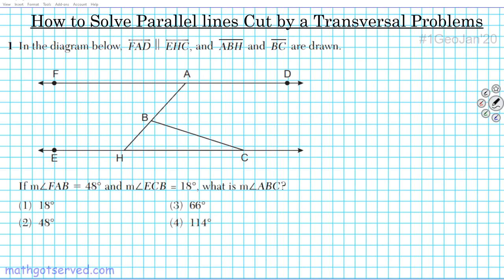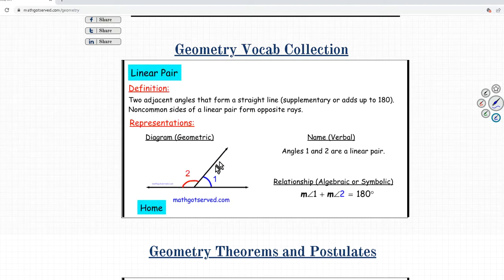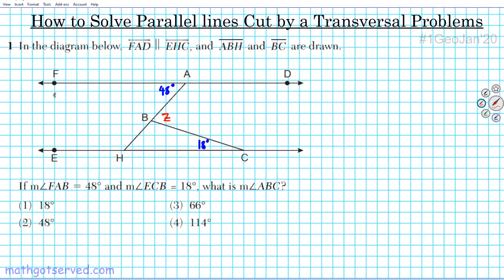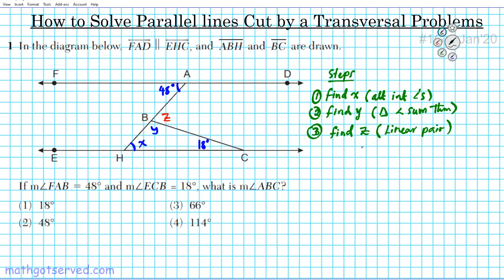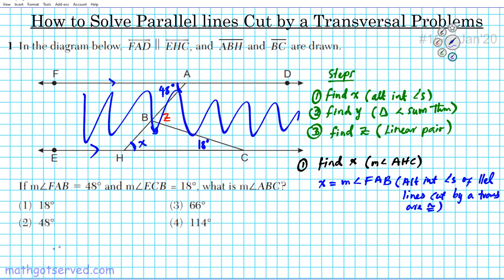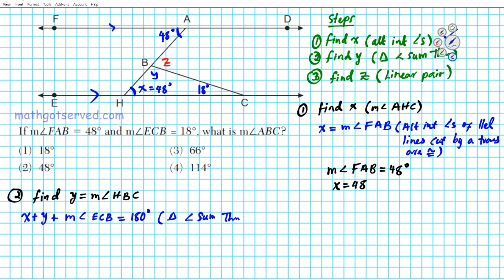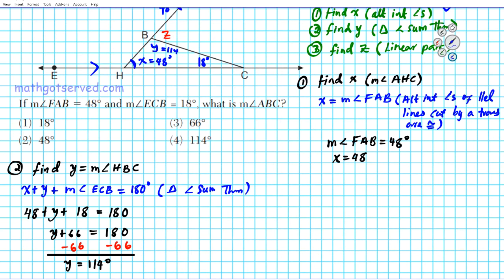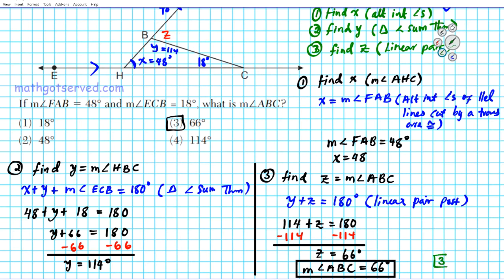#1 How to Solve Parallel lines Cut by Transversal Alternate interior exterior same side ang